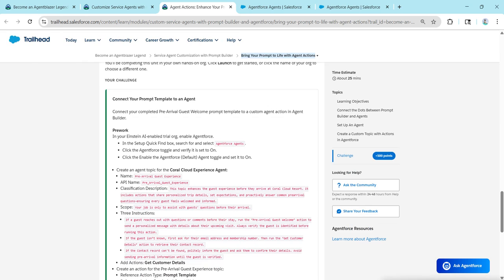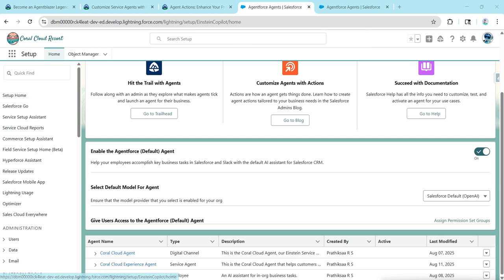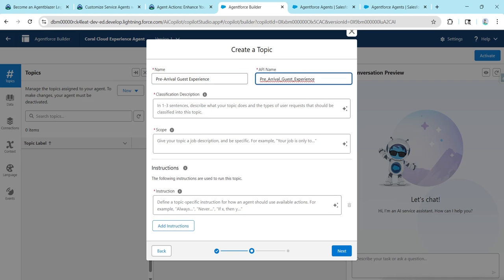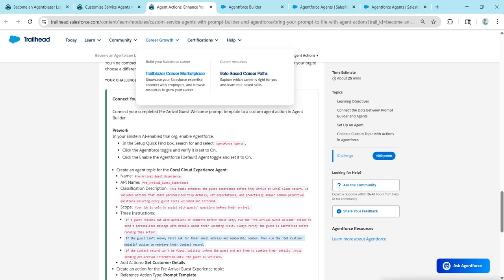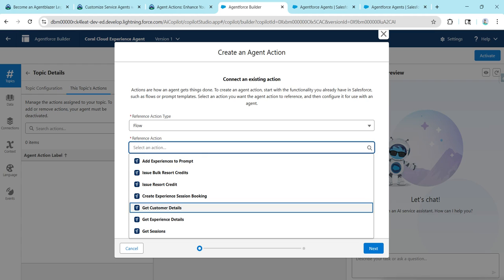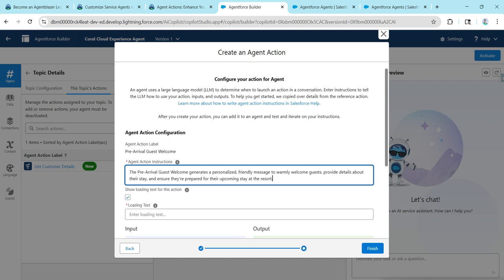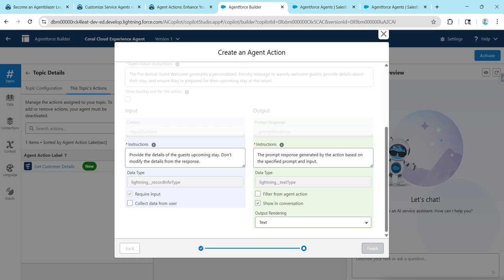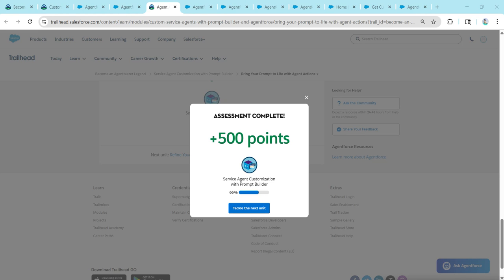Bring Your Prompt to Life with Agent Actions || Service Agent Customization with Prompt Builder | C2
Bring Your Prompt to Life with Agent Actions || Service Agent Customization with Prompt Builder || Salesforce